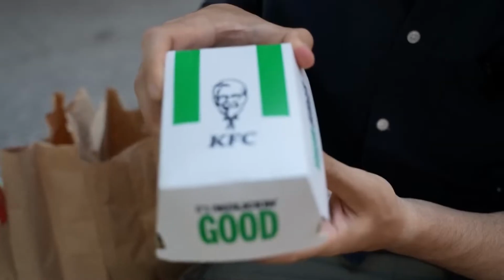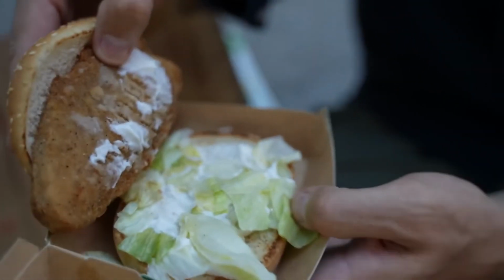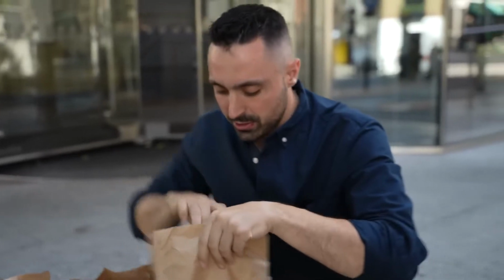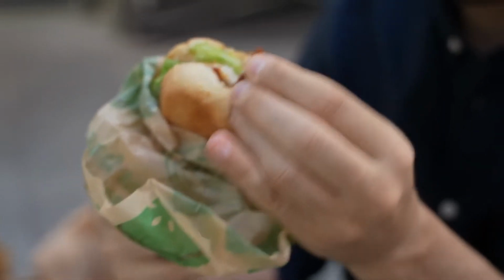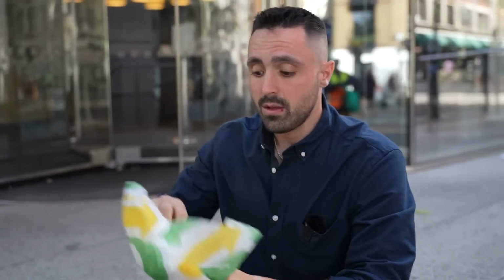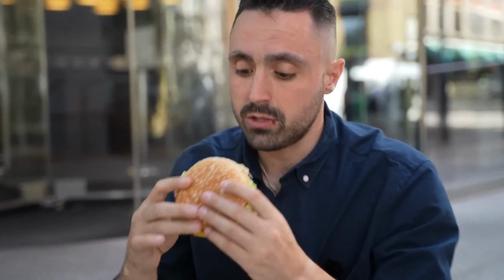McDonald's VS KFC VS Burger King VS Subway Vegan Edition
happy and non judgmental place to share your delicious vegan and vegetarian recipes. Just one rule is to be kind.

A vegetarian diet is one that does not include any meat or seafood. However, there are many variations to this – some people following a vegetarian diet may eat eggs and dairy foods, while others may avoid one or both.

A vegan diet is another form of vegetarianism where only plant foods are eaten and all foods from animal sources are avoided (meat, seafood, dairy, eggs and sometimes honey and gelatine).

Vegetarian diets can have many health benefits. They can offer all the essential vitamins and minerals necessary for a long and healthy life provided they are well-planned.

Breastfeeding mothers and children who have a vegetarian diet need to take particular care to make sure they get all the essential nutrients they need for healthy growth and development.
Types of vegetarian diets

Although ‘vegetarian’ usually means ‘plant-based’ there are a few different types of vegetarian diets. What version of vegetarian diet a person follows depends on many things including health, environmental, ethical, religious or economic reasons.

The main types of vegetarianism are:

    Lacto-ovo-vegetarian – people who do not eat any meat and seafood, but include dairy foods (such as milk), eggs and plant foods
    Lacto-vegetarian – people who do not eat meat, seafood and eggs, but include dairy foods and plant foods
    Ovo-vegetarian – people who do not eat meat, seafood and dairy foods, but include eggs and plant foods
    Vegan – people who avoid all animal foods and only eat plant foods.

Two other diets that are not strictly vegetarian but still focus on reducing or limiting the amount of animal products eaten are:

    Pescetarian – people who do not eat any meat, but include seafood, dairy foods, eggs and plant foods
    Flexitarian – people who mainly have a plant-based diet but that sometimes includes small portions of meat and seafood; sometimes also called ‘semi-vegetarian’.

People following pescetarian or flexitarian diets often do so to get the health benefits of eating a largely vegetarian diet without giving up meat entirely.
Health benefits of a vegetarian diet

A well-balanced vegetarian or vegan diet can provide many health benefits, such as a reduced risk of chronic diseases, including:

    obesity
    diabetes
    some types of cancer.

Vegetarians and vegans also have lower rates of illness and death from some degenerative diseases.
Meeting nutritional needs on a vegetarian diet

If you choose to be vegetarian or vegan, plan your diet to make sure it includes all the essential nutrients. This is even more important if you are pregnant, planning a pregnancy, breastfeeding or have young children following a vegetarian diet. Eating a wide variety of foods will make it easier to meet your nutritional requirements.

Essential nutrients that are harder to obtain in a vegetarian diet, if not carefully planned – include protein, some minerals (especially iron, calcium and zinc), vitamin B12 and vitamin D.
Protein sources for vegetarians

Protein is essential for many bodily processes, including tissue building and repair. Protein is made up of smaller building blocks called amino acids. These amino acids are classed as non-essential (can be made by the body) and essential (must be obtained through the diet).

A ‘complete’ protein has all the nine essential amino acids necessary for dietary needs. Most plant foods, however, are not complete proteins – they only have some of the nine essential amino acids. Soy products, quinoa and amaranth seeds are some of the few exceptions of a complete vegetable protein.

It was once thought that vegetarians and vegans needed to combine plant foods at each meal to ensure they consumed complete proteins (for example, baked beans on toast). Recent research has found this is not the case.

Consuming various sources of amino acids throughout the day should provide the complete complement of protein. Generally, if energy (kilojoules or calorie) intake is sufficient, vegetarian diets can meet or exceed their protein requirements, but some vegan diets may be low in protein.

Some good vegetarian sources of protein include:

    legumes (such as beans, peas and lentils)
    nuts and seeds
    soy products (including soy beverages, tempeh and tofu)
    whole (cereal) grains (such as oats and barley)
    pseudo-cereals (such as quinoa and amaranth)

It’s recommended that vegetarians and vegans eat legumes and nuts daily, along with wholegrain cereals and pseudo-cereals, to ensure adequate nutrient intakes.